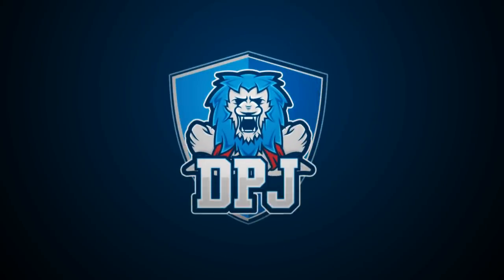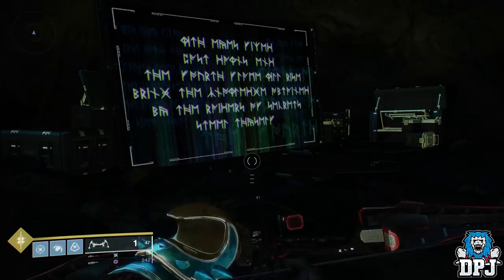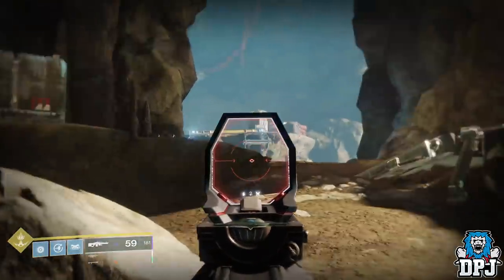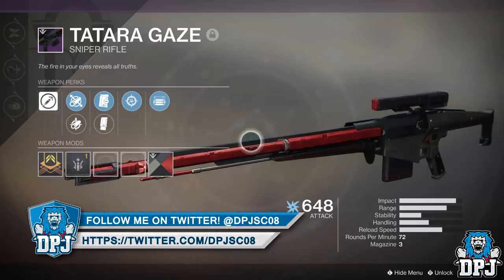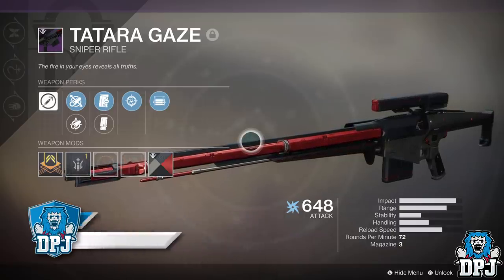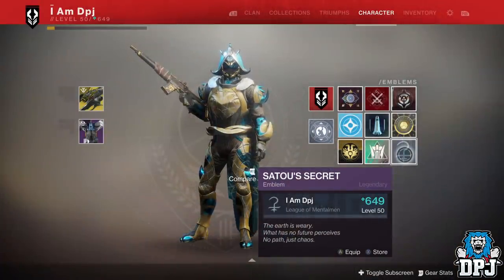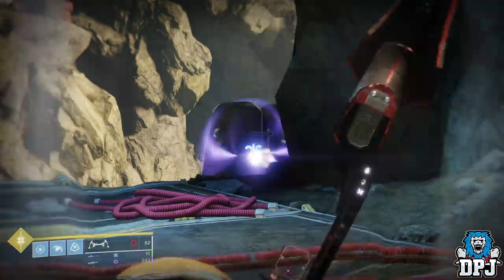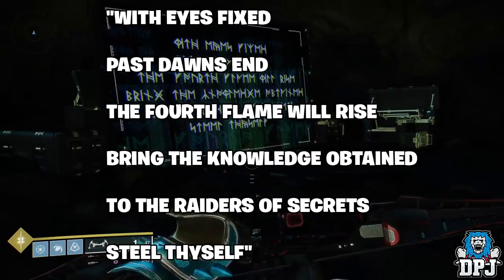Destiny 2 - Complete Forge Secrets GUIDE - How To Activate Drones & Unlock 4th Forge?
This video will guide you on all 3 secret forge emblems, how to activate the droment drones & possibly to unlock the 4th forge!